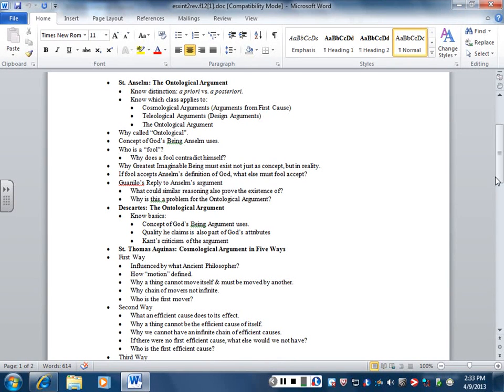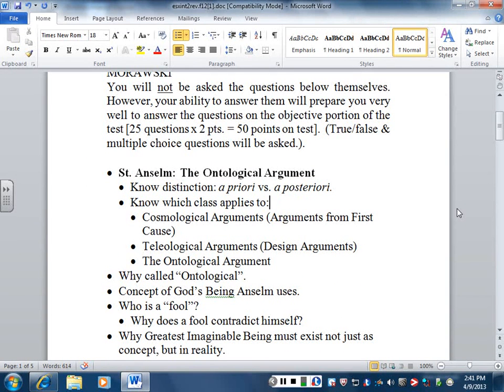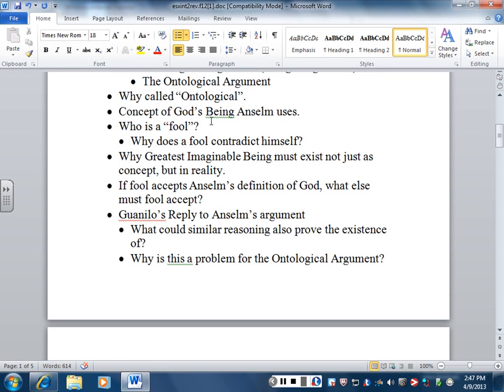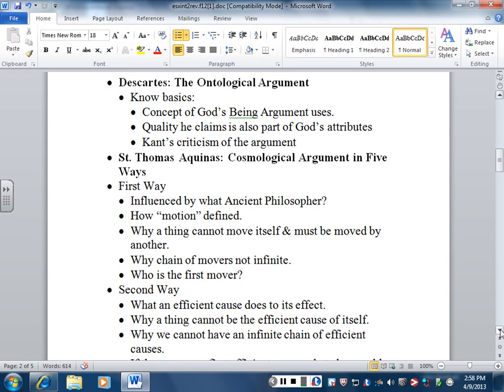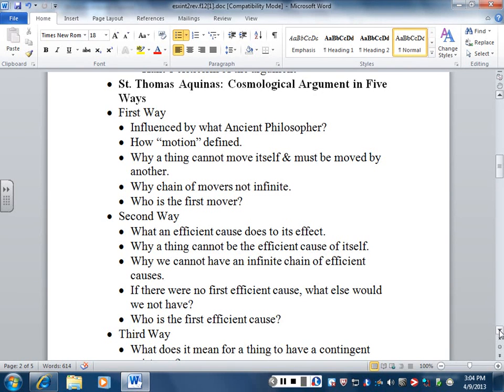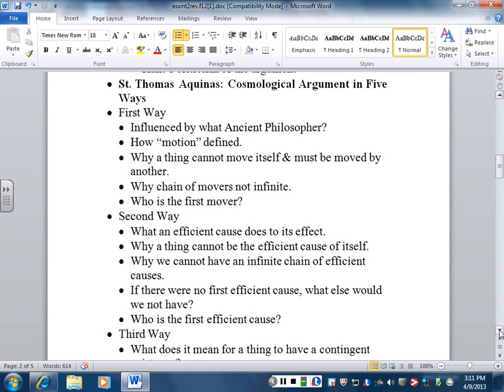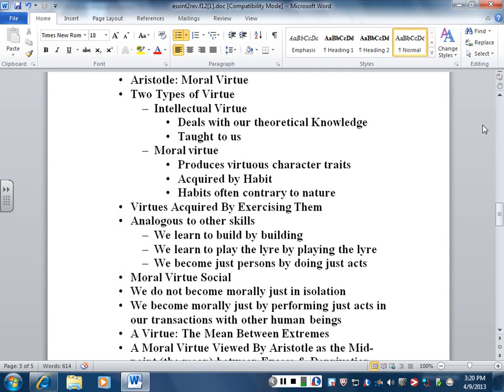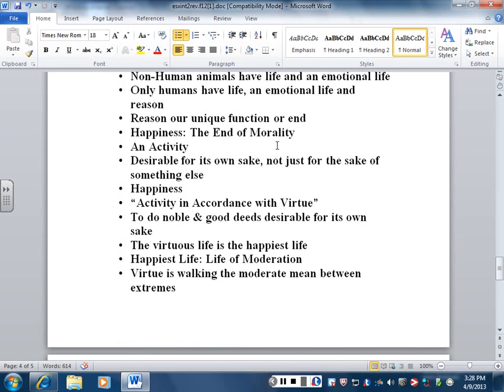Tue, Apr 09, 02 22 PM